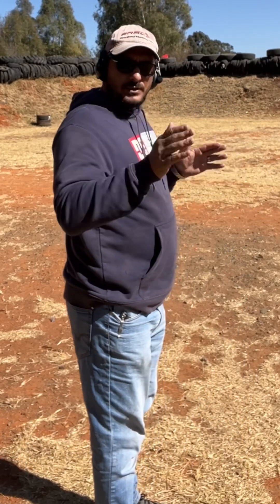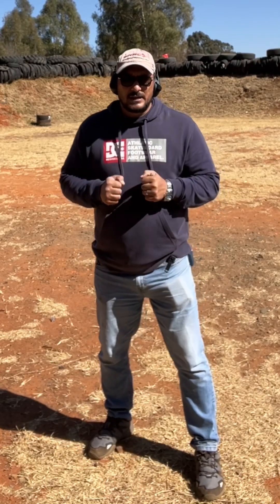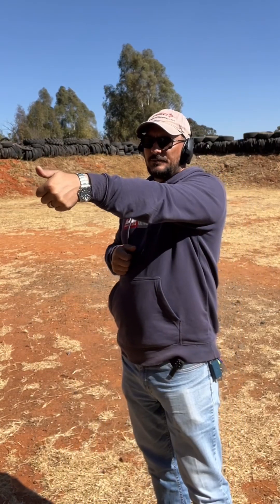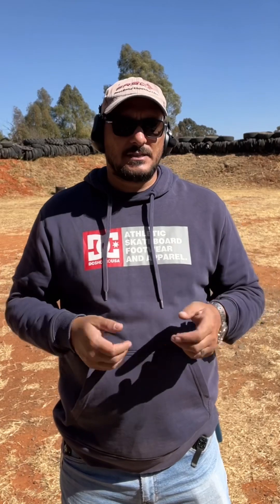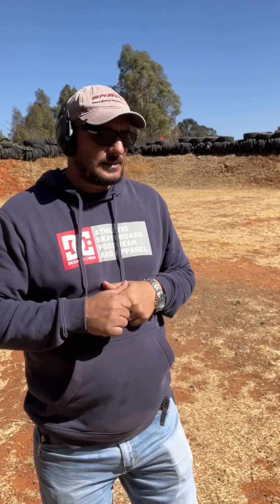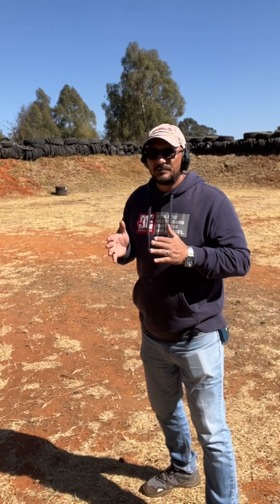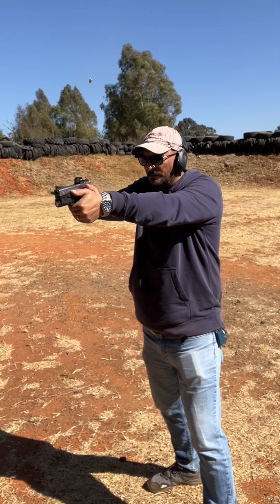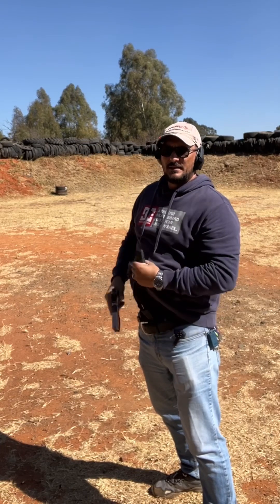Handgun basics series part 1 with Instructor Dave.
Handgun basics series with Dave. Part 1 Stance and Grip.